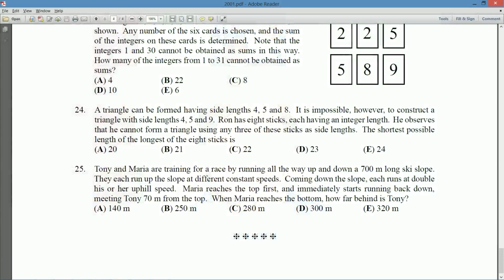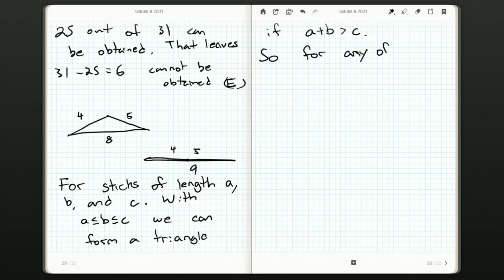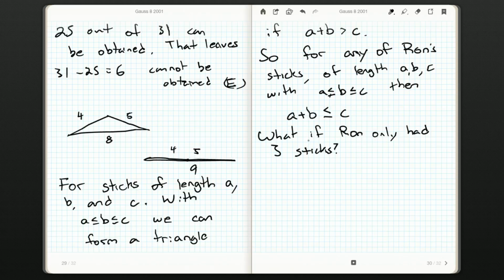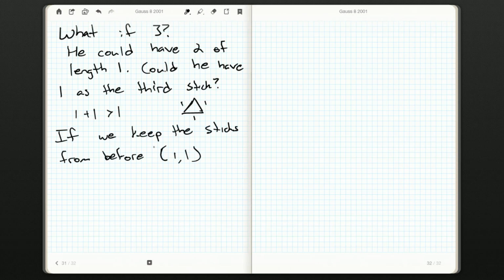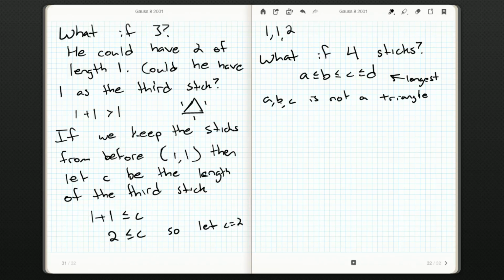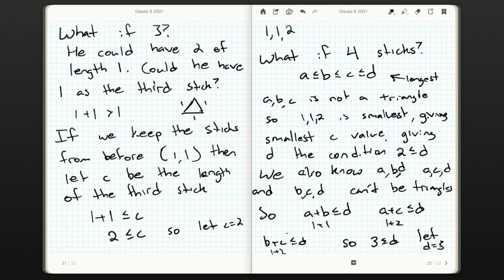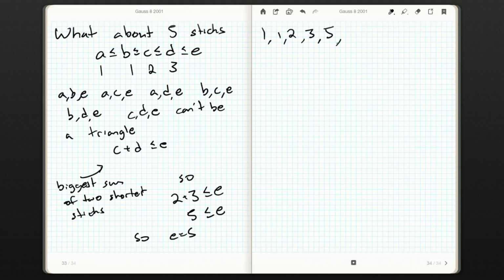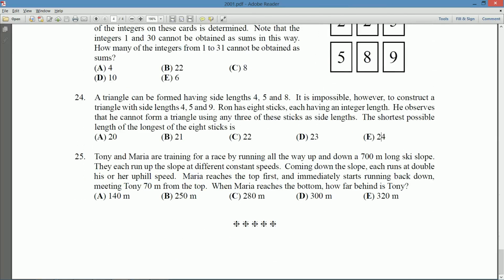Gauss 8 2001 24